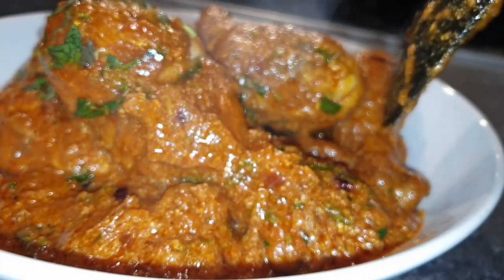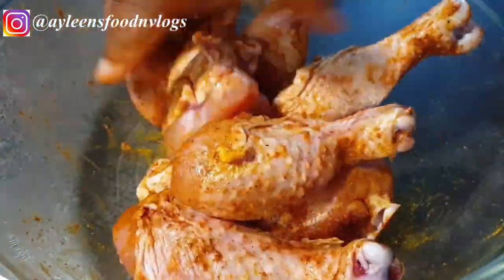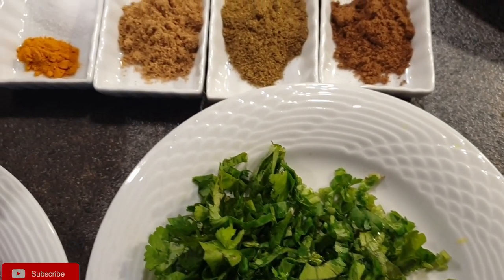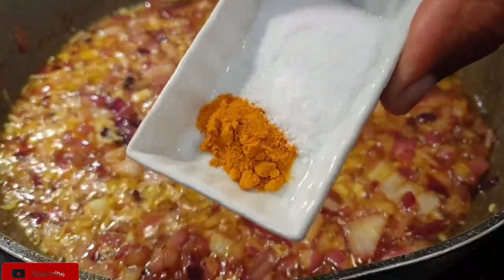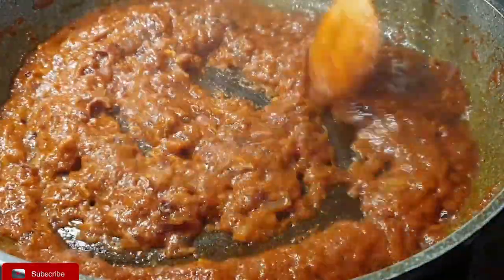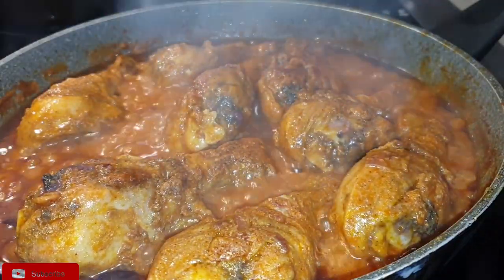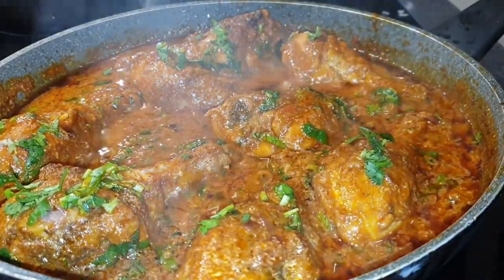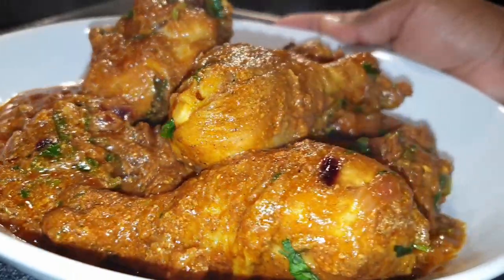How To Make Delicious Chicken Masala Drum Sticks || Chicken Curry Recipe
Chicken Masala Drumsticks.
If you use Kienyeji Chicken Boil it first then proceed with the Steps as per the Video.
Ingredients:
Marinate with turmeric, salt and Paprika and  chilli powder optional

Cumin 1tsp
 Chilli powder Optional

🎵 Track Info:

Title: Mamacita (instrumental) by Mike Leite